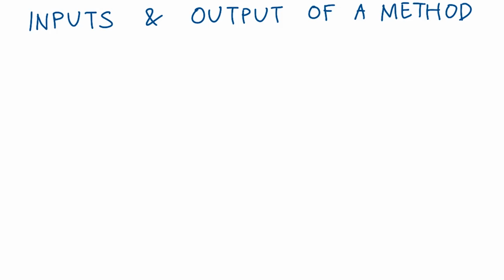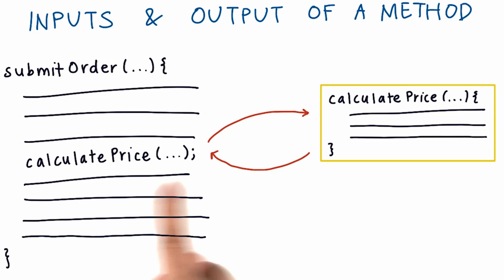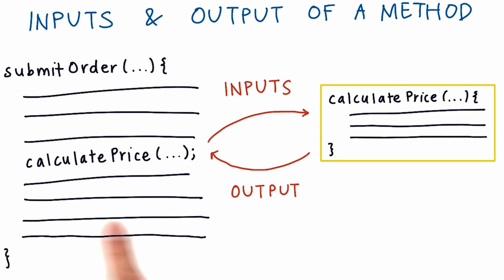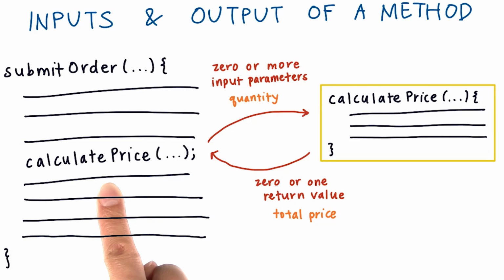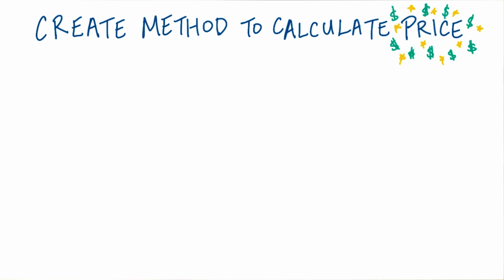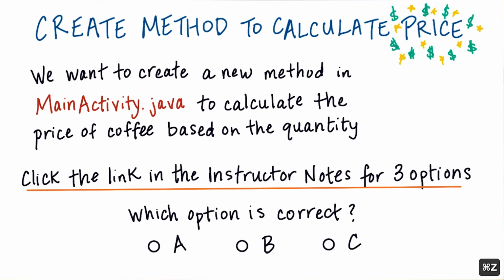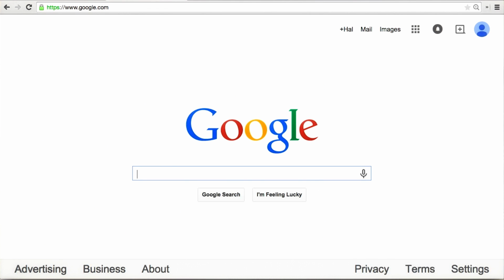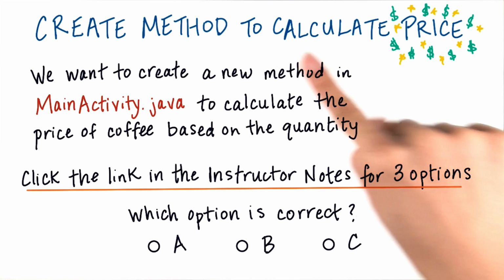Calculate Price Method